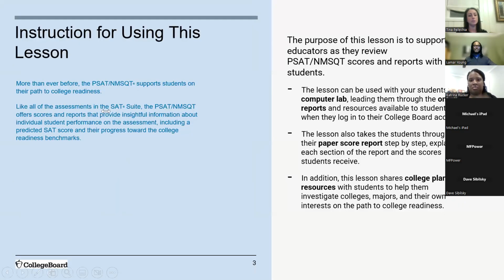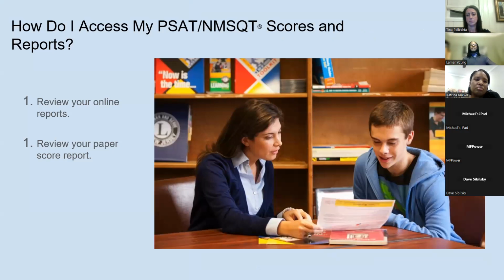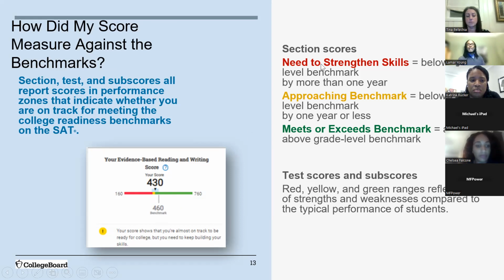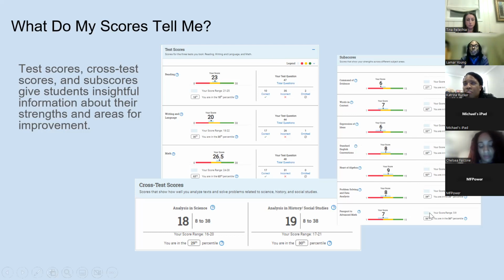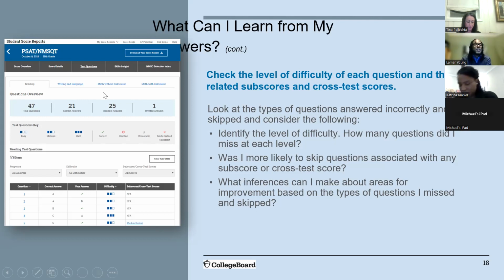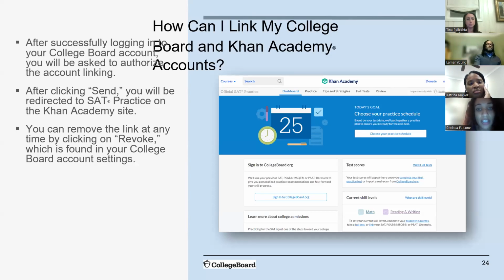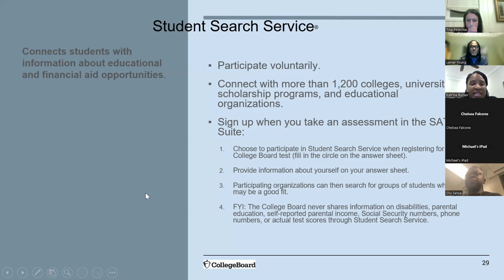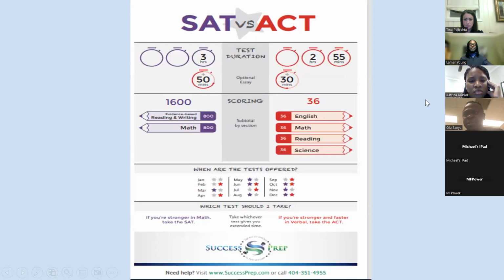1/25/23 PSAT Interpretation/SAT Prep by Midtown Counselors Parent and Student Virtual Meeting